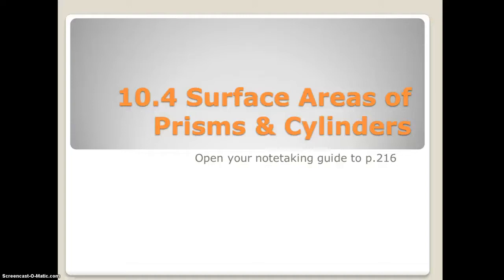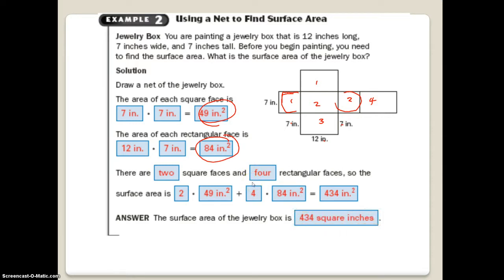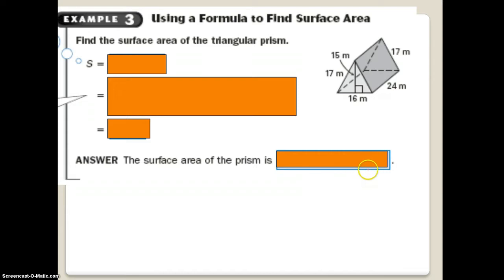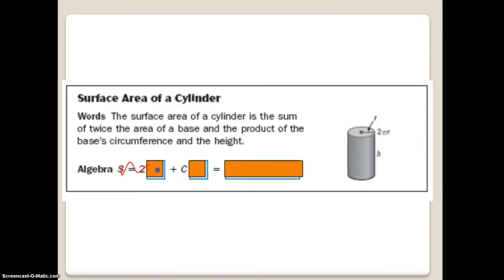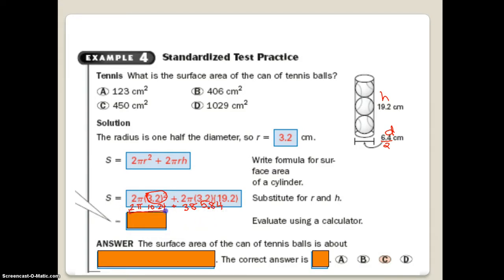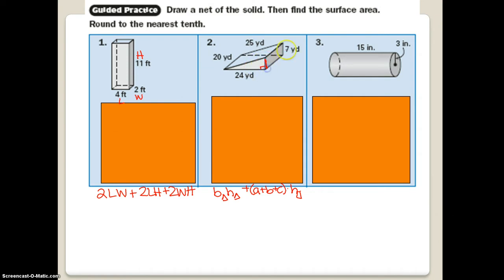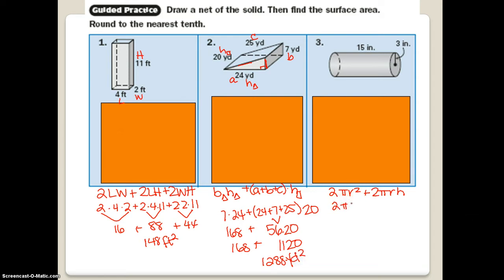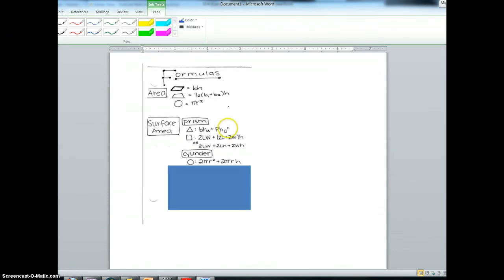Lesson 10.4: PA